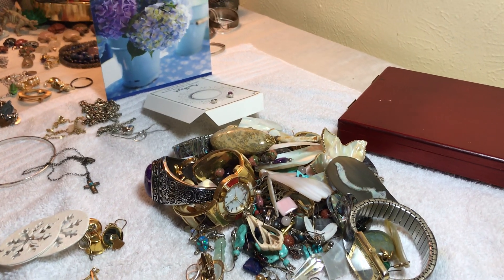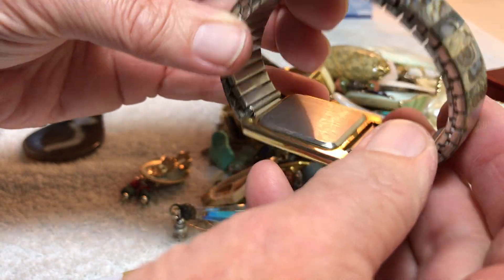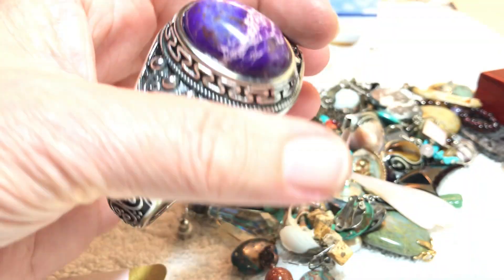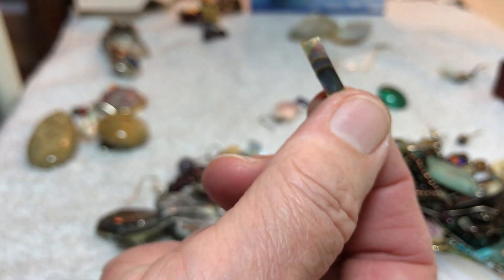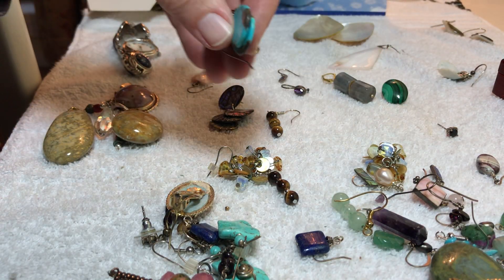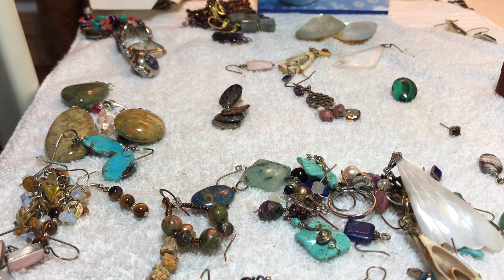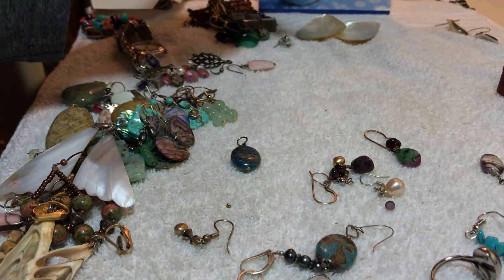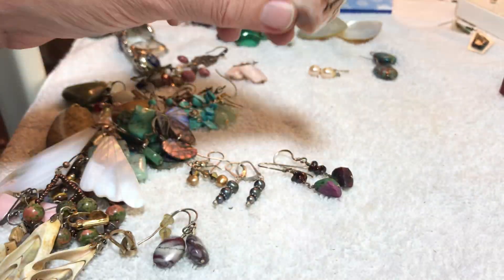#1,774 Gemstones Jewelry Jar Friday Night Treasure Hunt!